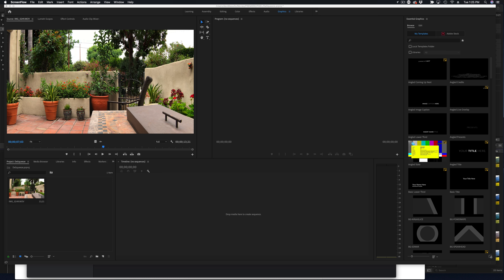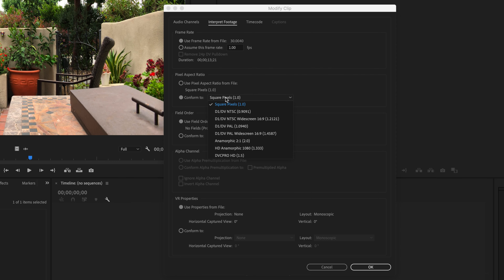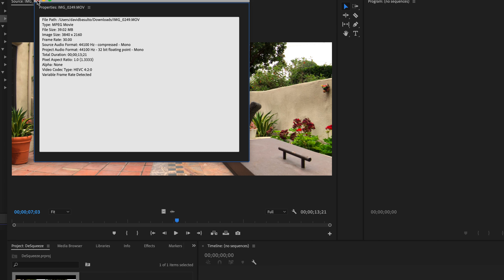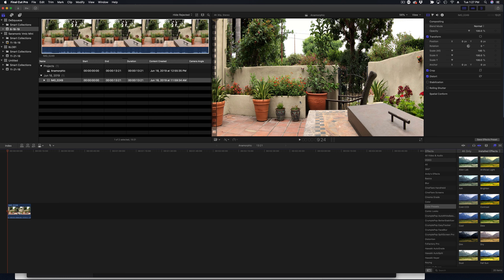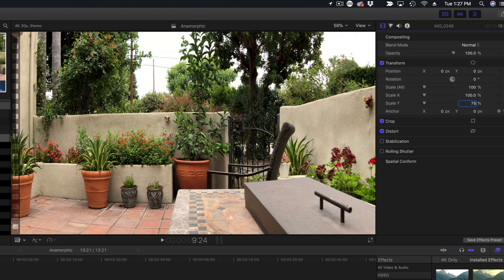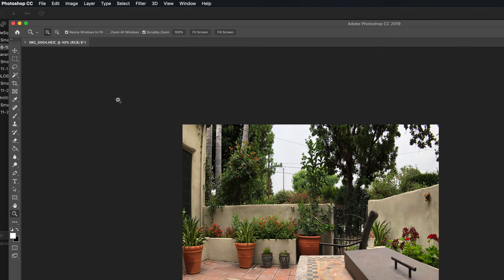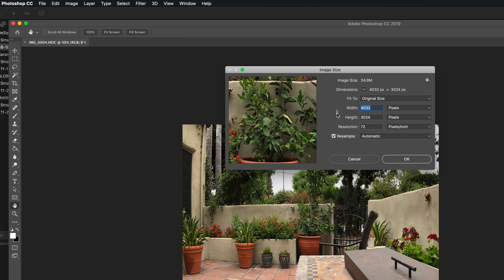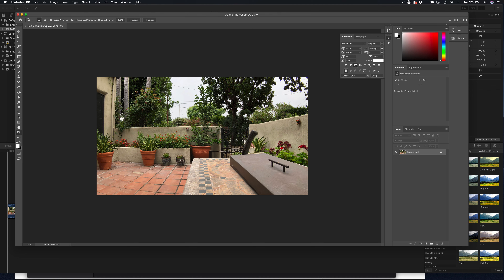How to desqueeze Anamorphic Video and Stills in Premiere Pro, Final Cut Pro, and Photoshop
in this video, we take a look at how to desqueeze your anamorphic footage. It's easy to do in Adobe Premiere Pro and Final Cut Pro. Also, let's look at how to desqueeze and photo shot on iPhone in Adobe Photoshop.